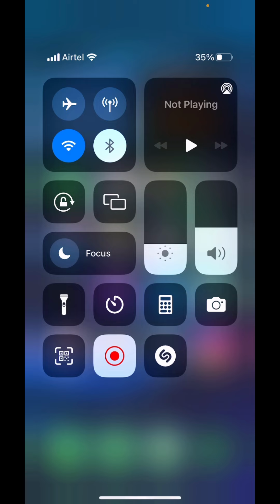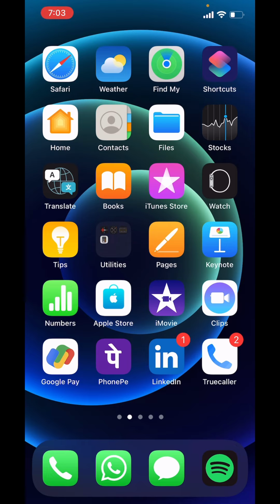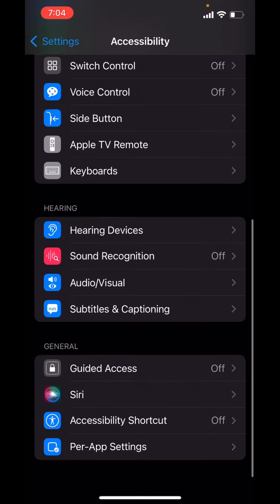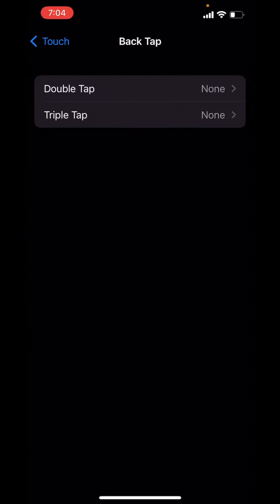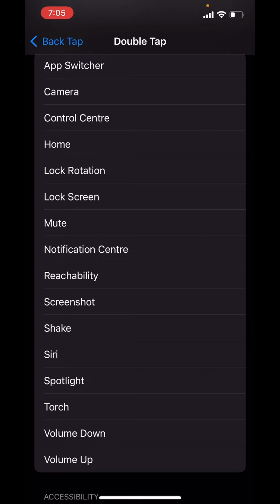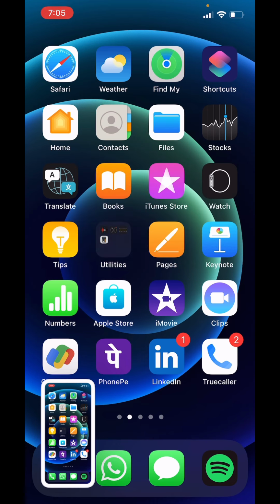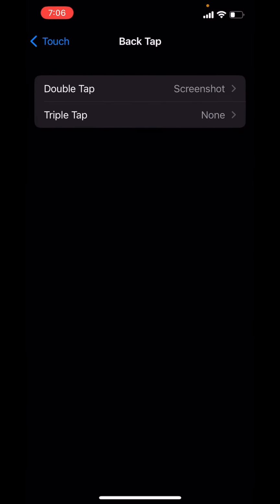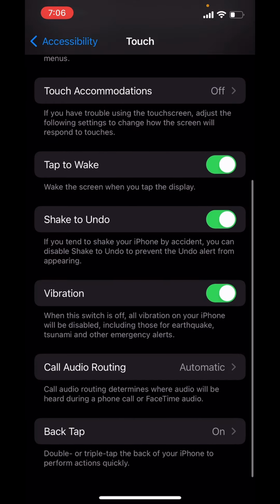How to use Apple logo as secret button | Back tap | double tap | triple tap | IPhone tricks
How to use iPhone Back Tap custom controls in iOS 14

On your iPhone, head to Settings Accessibility
Tap Touch
Swipe to the bottom and choose Back Tap
Tap Double Tap or Triple Tap to pick an action
Don’t forget you can use a Double or Triple Back Tap to launch automations with Shortcuts
If you want to use an iPhone Back Tap to do something like pull up Control Center, Notification Center, etc. that takes over your screen, doing the same tap gesture will take you back to where you were previously.